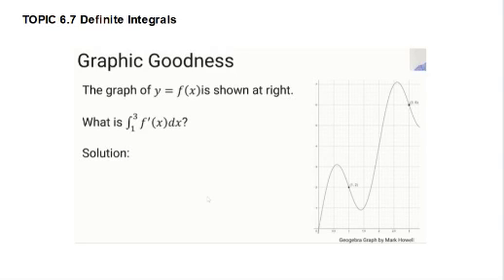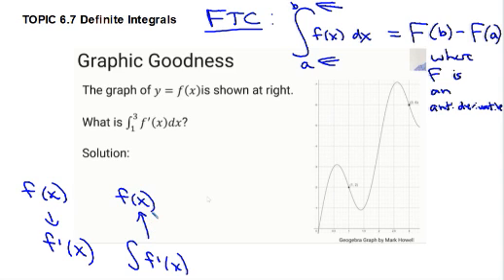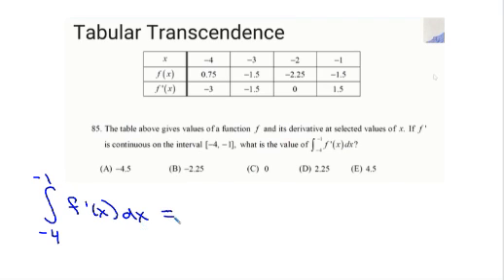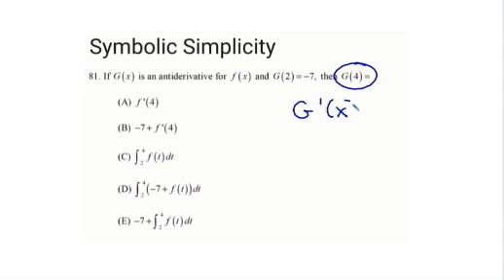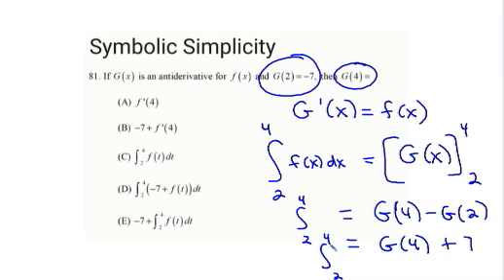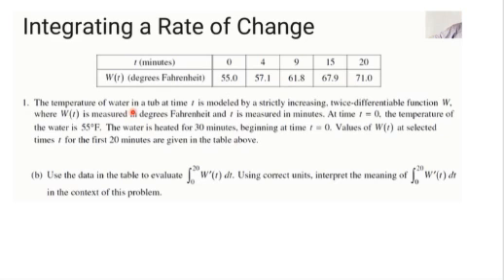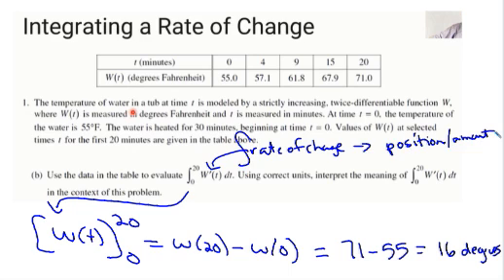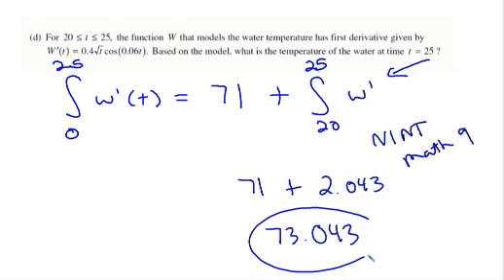Topic 6 7 Fundamental Theorem of Calculus and Definite Integrals